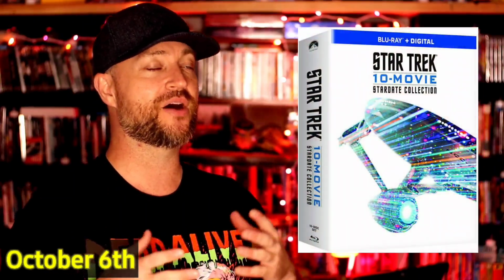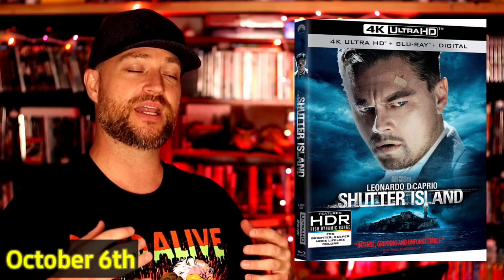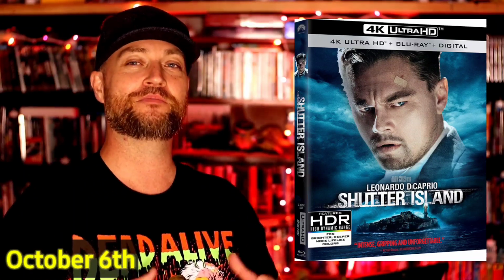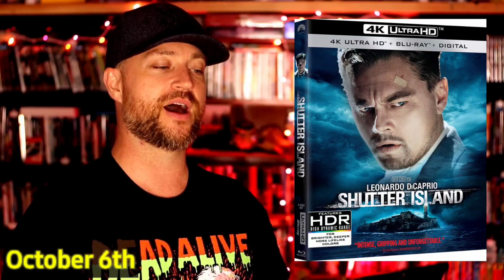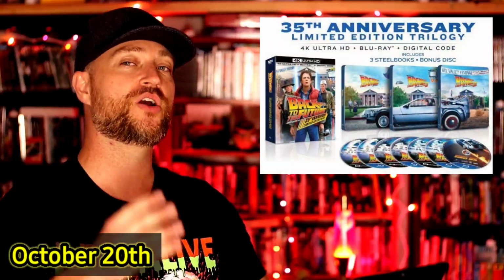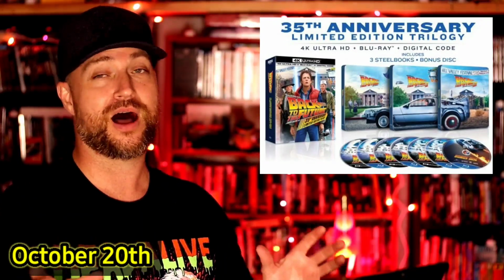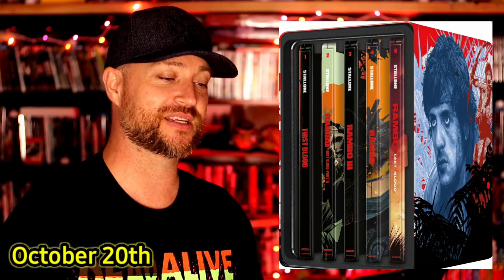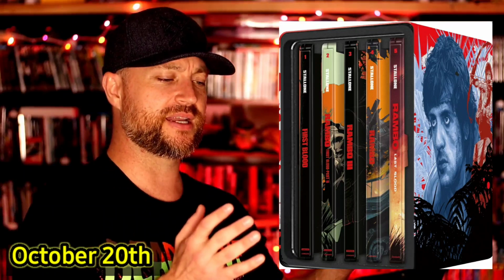Top 10 October Blu-Ray 4K Releases | Friday The 13th | Back To The Future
All the Blu-ray and 4K info you need for October is right here!
You'll have to watch the video for what to comment tho;-)...